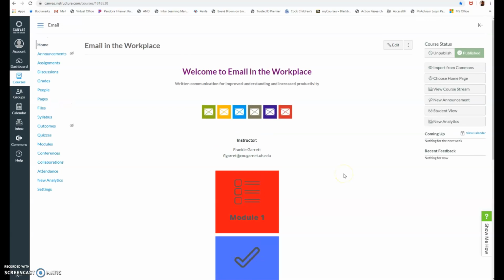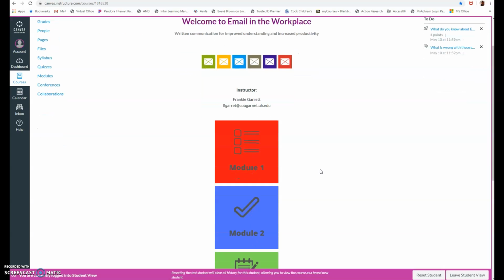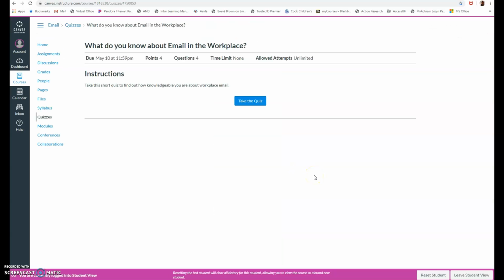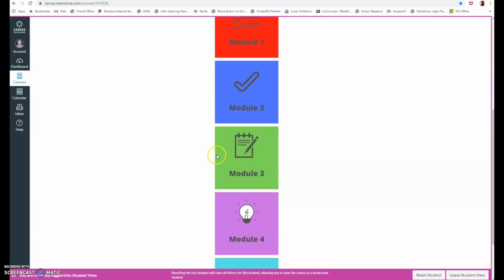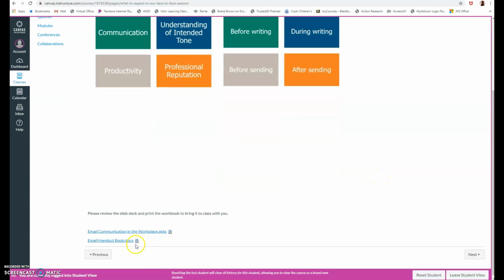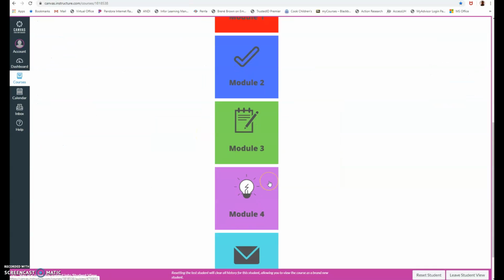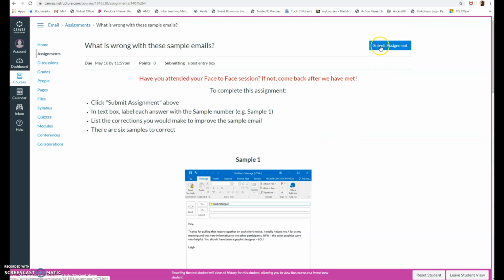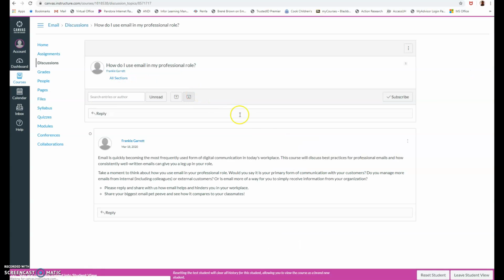Canvas Course Demo